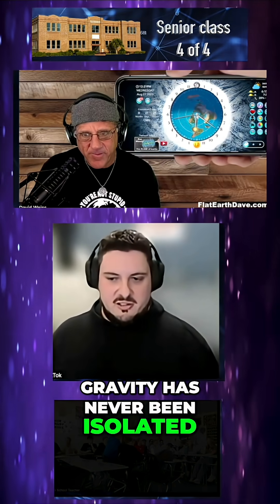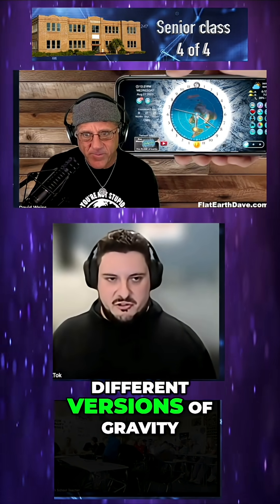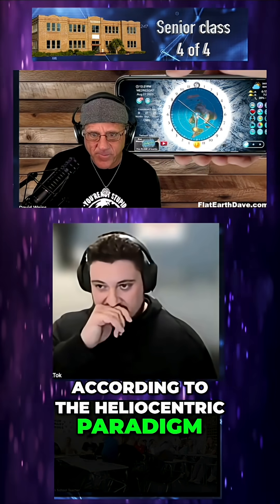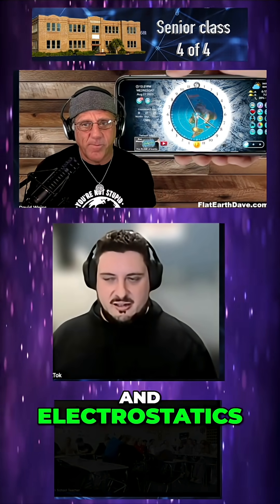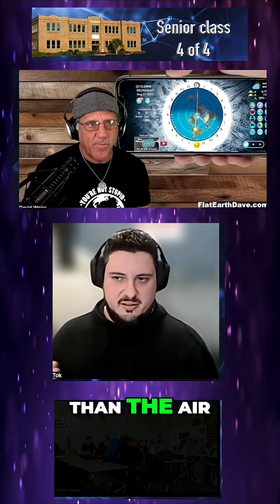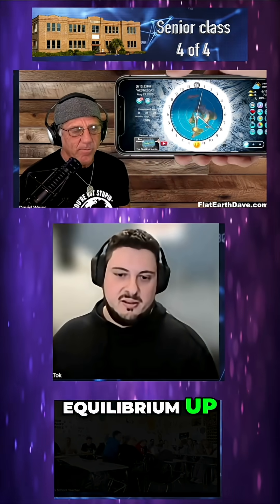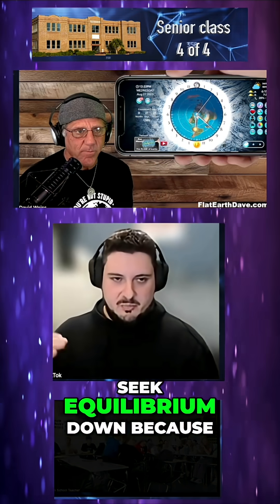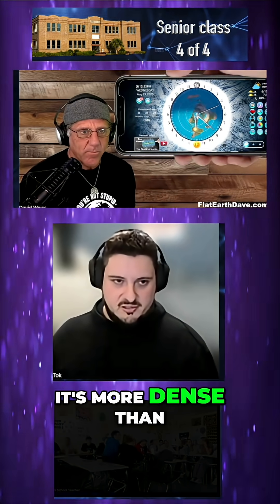Gravity EXPLAINED: Electrostatics, Density, and Buoyancy!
Explore the alternative theories behind gravity, examining buoyancy, density, and electrostatics. Discover how these principles may influence movement and flight, challenging conventional understanding.